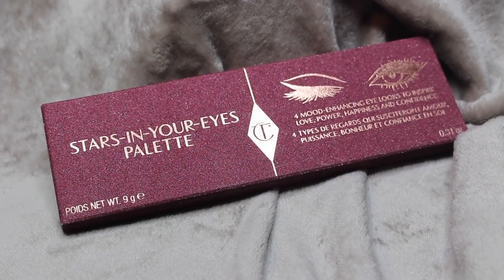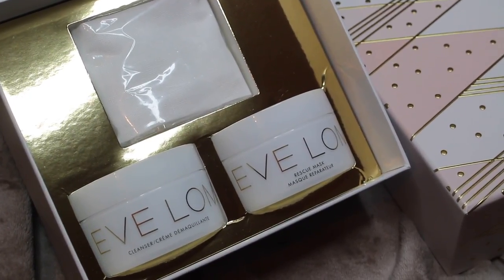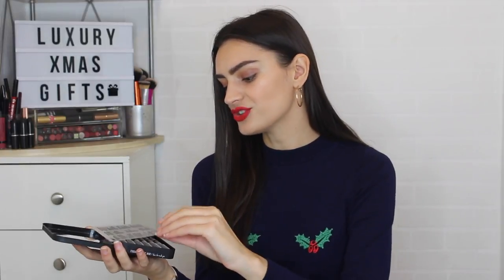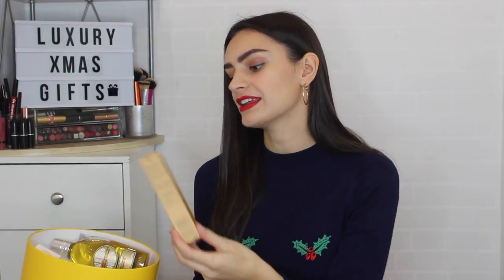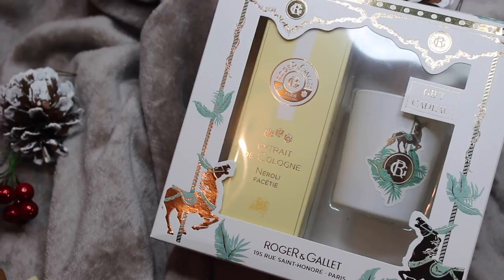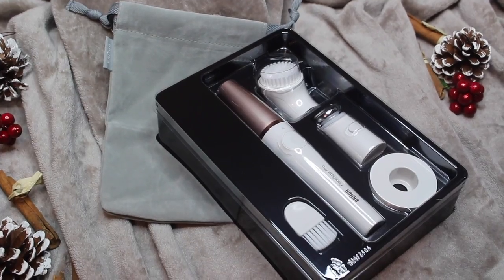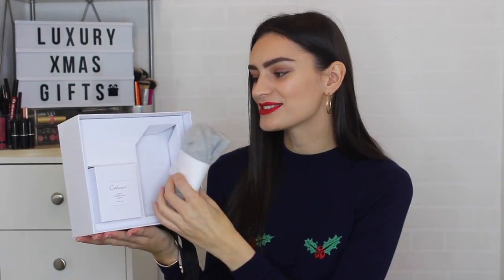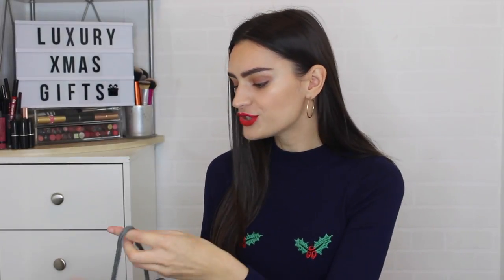Luxury Christmas Gift Ideas (Over £50): Gift Guide | Peexo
Welcome to day 3 of 2018 Christmas Gift Guides! Today I'm sharing some luxury gift ideas (over £50) for any of you who are treating someone extra special this year!

G I F T S
Charlotte Tilbury, Stars-in-your-eyes palette

NudeStix, Soft and smokey palette

Roger & Gallet, Neroli Facétie gift

The White Company, Classic cotton robe

The White Company, Cosy hamper

O N   T H E   B L O G